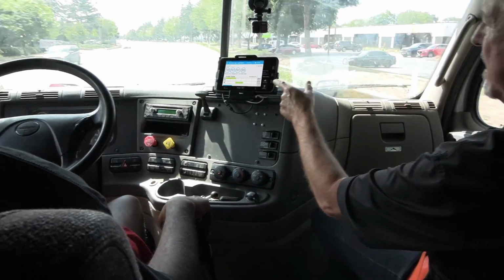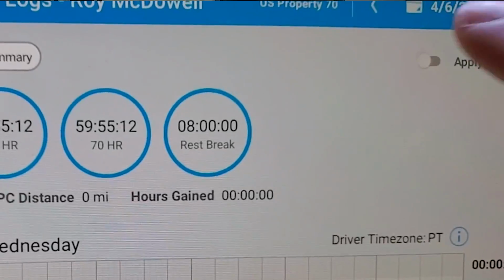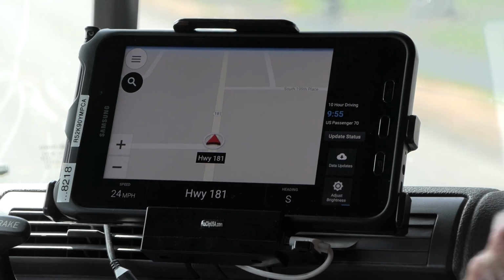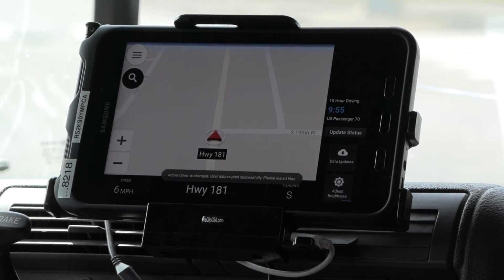Driving with Zonar: Episode 16 "Split Sleeper Berth"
Roy teams up with driving partner Eli to explain how to accurately account for split sleeper berth time in your logs.